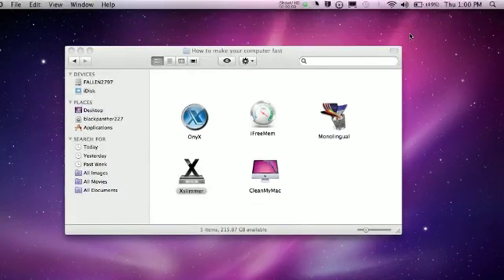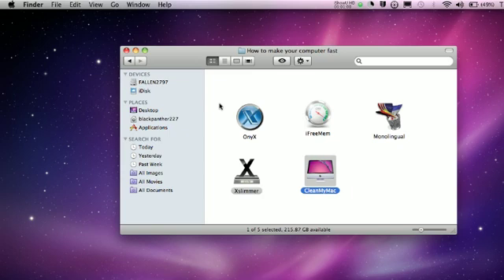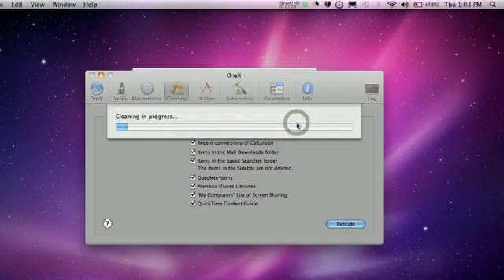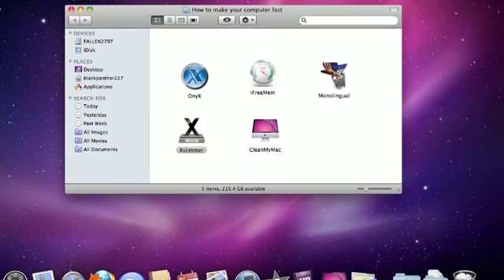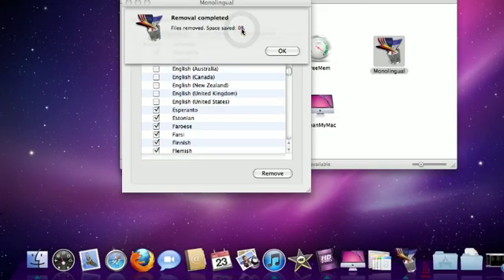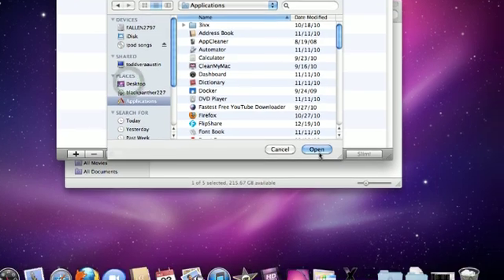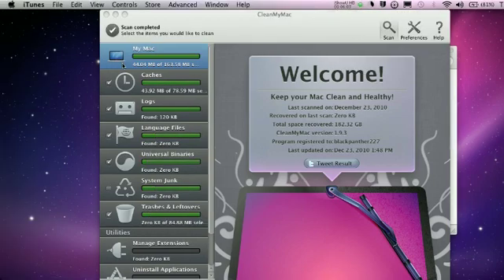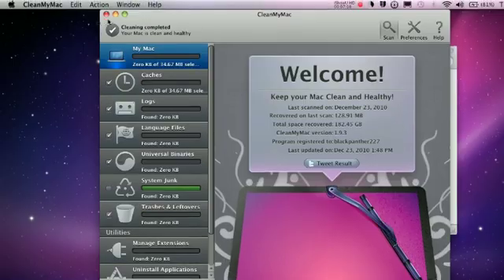How To Make Your Mac Run Faster